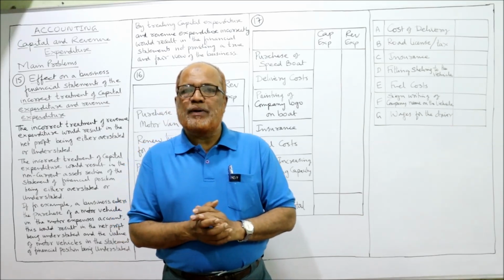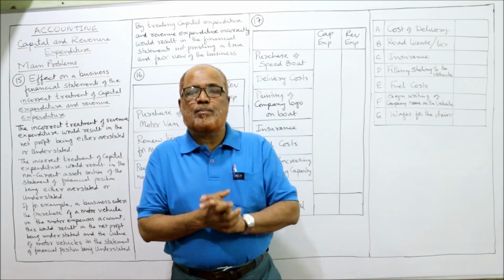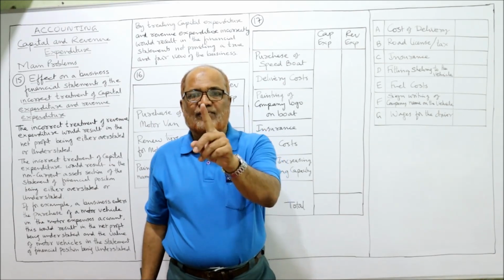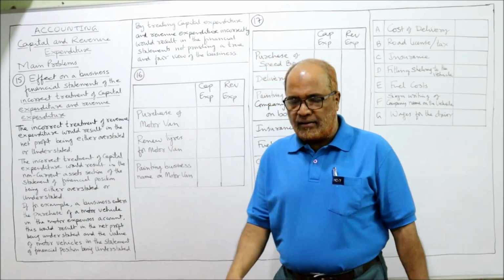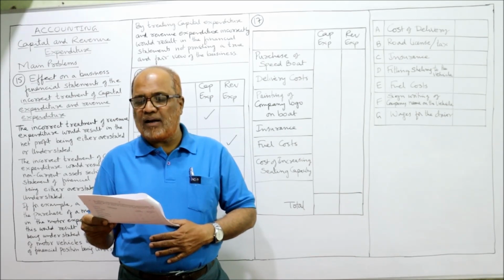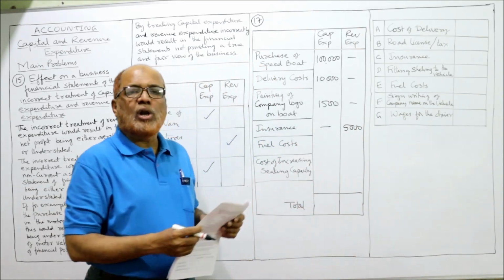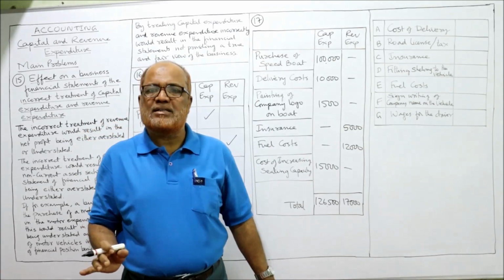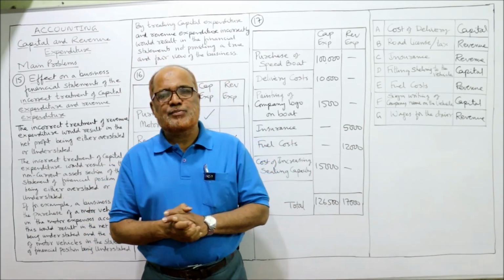Accounting I for IGCSE Students I Capital and Revenue Expenditure I Main Problems I Part 3 I Hasham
Accounting
Main Problems
Capital and Revenue Expenditure Theory
Capital and Revenue Expenditure Theory Explained

I have explained in detail the topic of capital and revenue expenditure,  the differences,  the need for distinguishing between capital and revenue expenditure.  Watch the video till the end to get a complete grasp on the topic of capital and revenue expenditure.